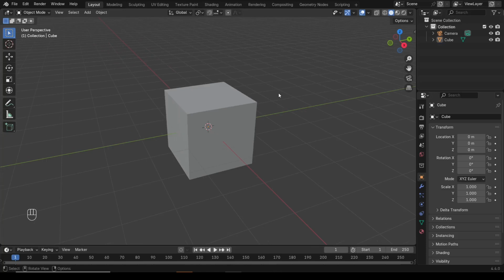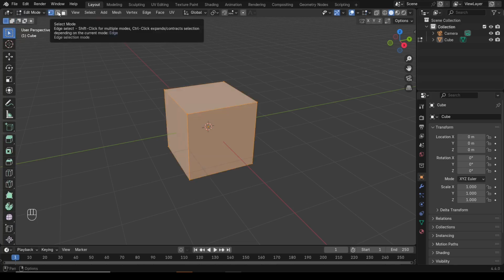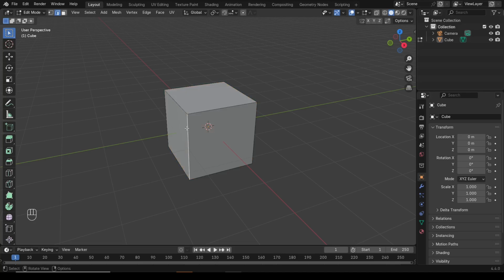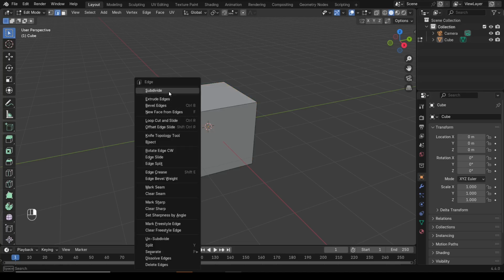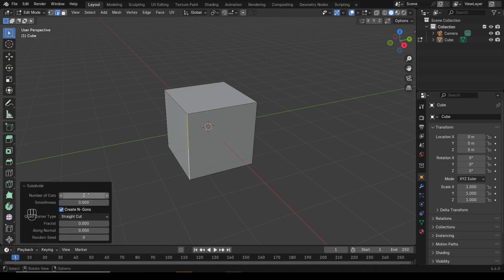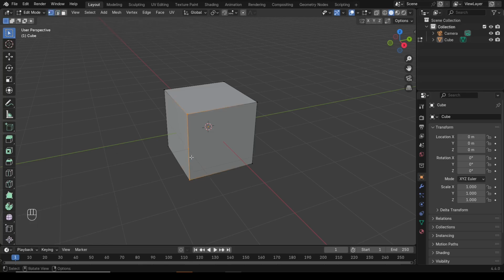How to Add Vertex on Edge in Blender?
Today I’ll show you how to add a vertex on an edge in Blender. In this video, you’ll learn how to create a vertex on an edge the right way. We’ll also check how to move a vertex along the edge.